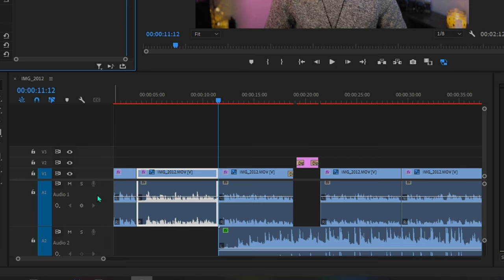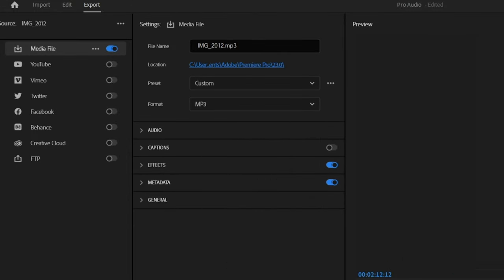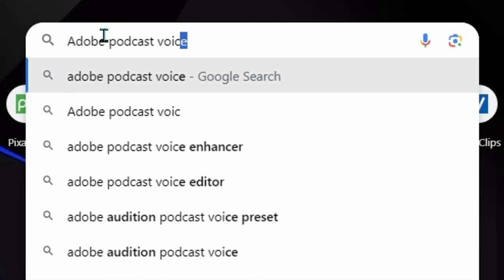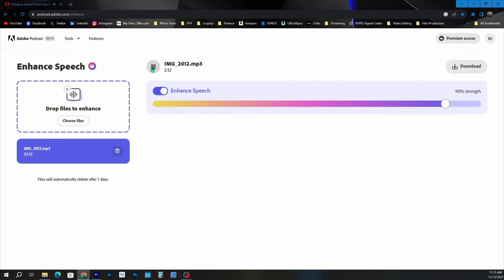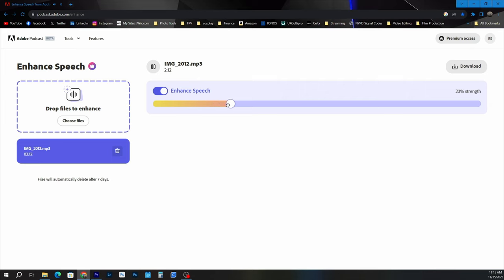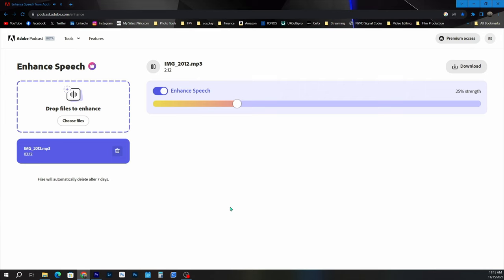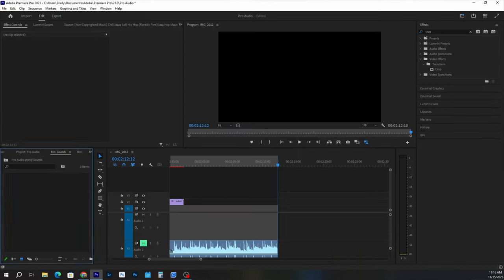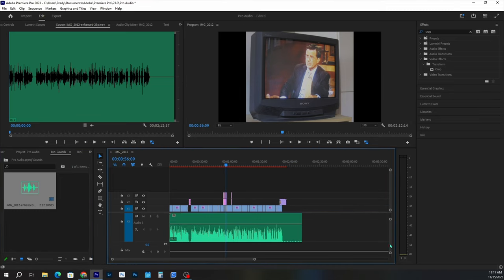How To Get Clean Voice Audio For FREE | Adobe Premier Pro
Having good (or at least decent) sounding audio is so important to create that "polished video feel" Now, thanks to some AMAZING software from Adobe, anyone can take raw camera audio, and turn it into a clean podcast worthy mp3. file.